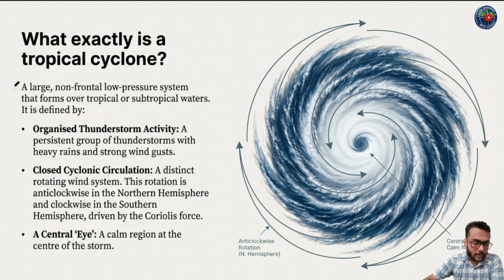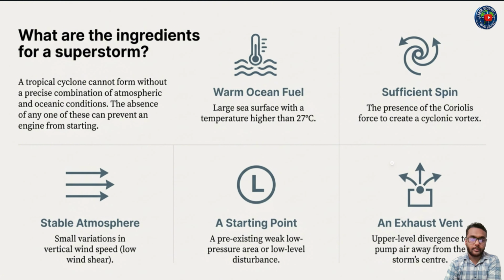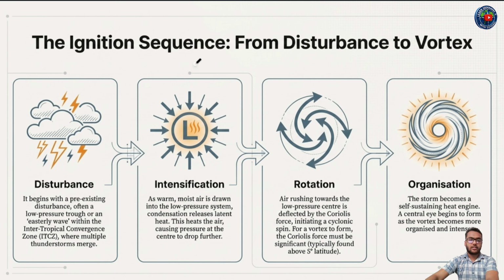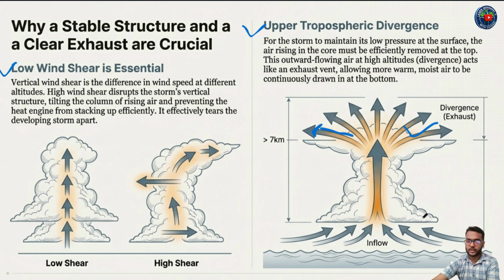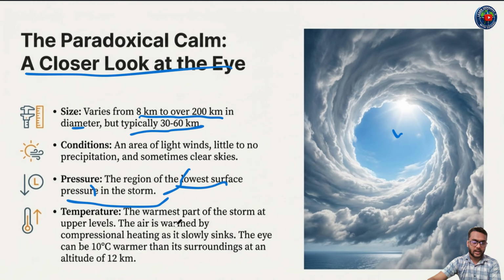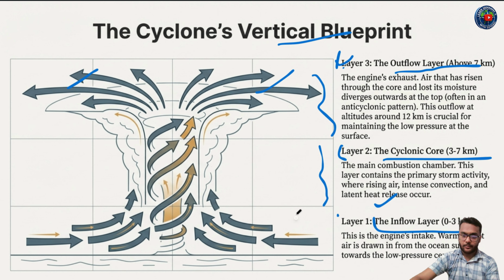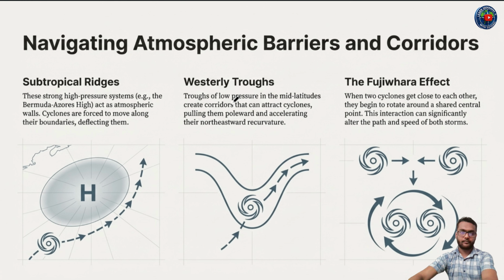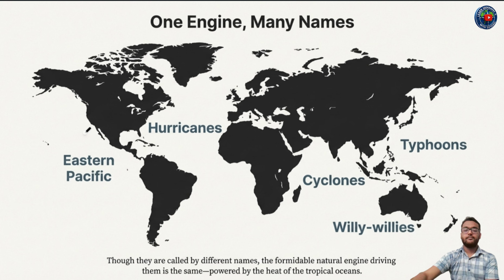Tropical Cyclone | UGC NET JRF | (Unit 2 - Climatology) | Geography | 2025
This lecture provides a clear and exam-oriented explanation of Tropical Cyclones, an important topic from Unit 2 – Climatology for UGC NET / JRF Geography (2025) aspirants. The concept is explained with a focus on theory, diagrams.

🎯 Useful For:
 • UGC NET / JRF Geography
 • State SET / SLET
 • UPSC & State PSC Geography
 • PG & Undergraduate Geography students

📚 Concepts are explained in simple language, supported with diagrams and exam tips to help you score better in competitive examinations.